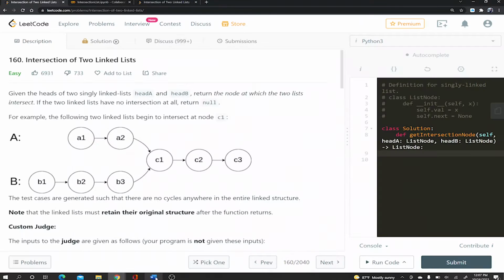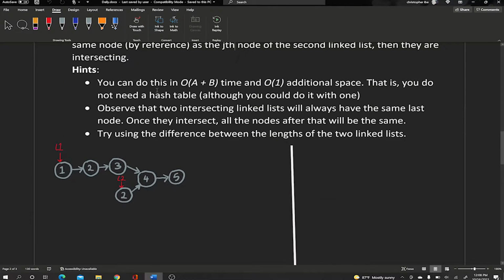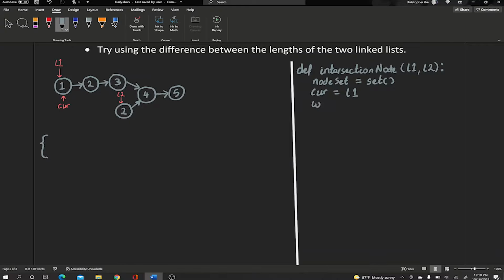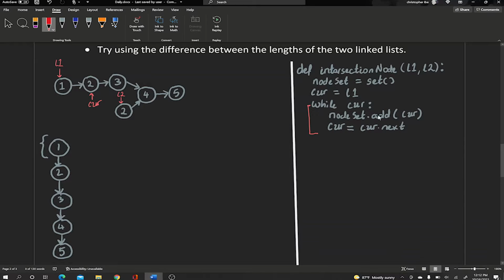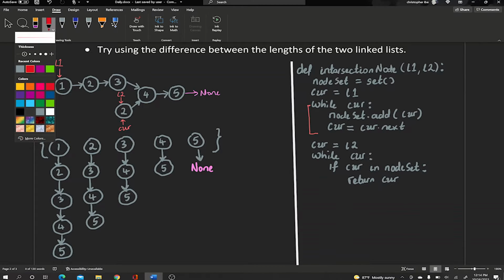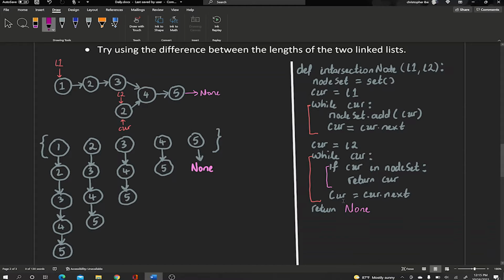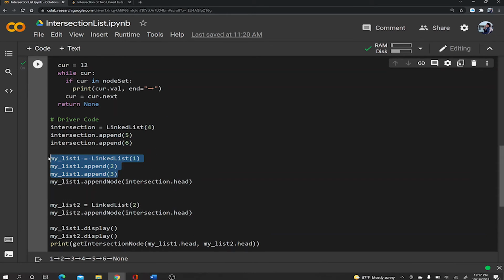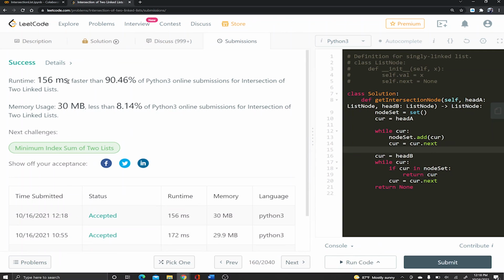Intersection Of Two Linked Lists: Amazon Problem | LeetCode 160 {Using Hash Set}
In this episode, we solve Cracking the Coding Interview Problem Intersection Of Two Linked Lists, where we are given two linked lists that intersect at a node and we are asked to find the intersecting node. We solve this in O(A+B) linear runtime and memory using a set.

Problem Statement:
Intersection: Given two (singly) linked lists, determine if the two lists intersect. Return the intersecting node. Note that the intersection is defined based on reference, not value. That is, if the kth node of the first linked list is the exact same node (by reference) as the jth node of the second linked list, then they are intersecting.

Hints:
You can do this in O(A + B) time and O(1) additional space. That is, you do not need a hash table (although you could do it with one)
Observe that two intersecting linked lists will always have the same last node. Once they intersect, all the nodes after that will be the same.
Try using the difference between the lengths of the two linked lists.